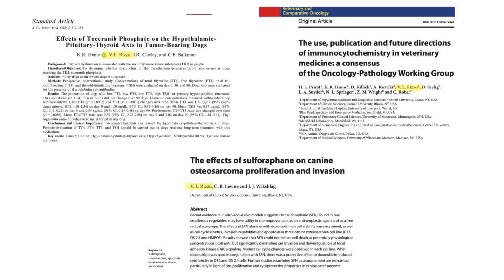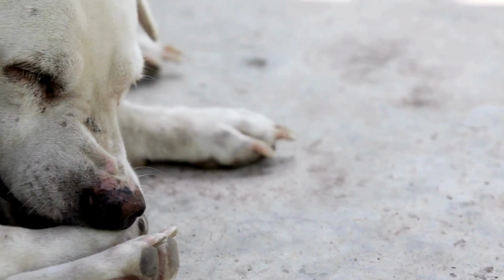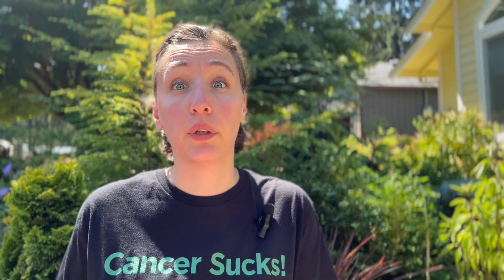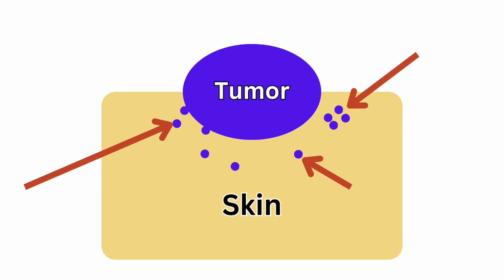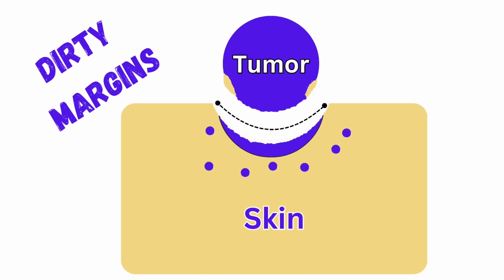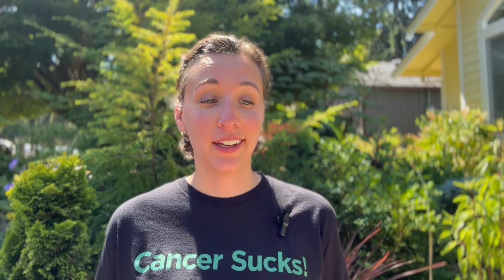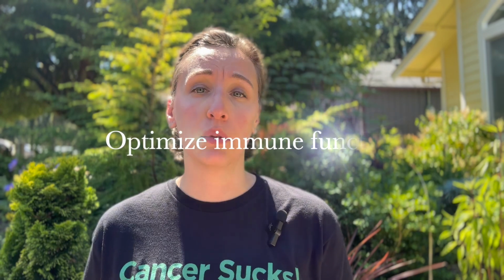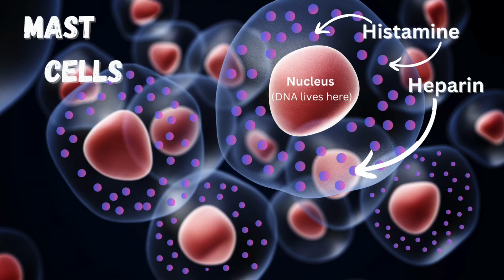Canine Mast Cell Tumor Explained: What Every Dog Owner Needs to Know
If your dog has been diagnosed with a mast cell tumor, this video will help you understand exactly what that means, what treatment options are available, and what the prognosis may be.

Hi, I’m Dr. Vanessa Rizzo, a board-certified veterinary medical oncologist with Hope Veterinary Oncology Services. I’m here to help pet parents like you make informed decisions about your dog’s cancer care — no matter where you live.

In this video, you’ll learn:
-What mast cell tumors are and how they affect your dog’s body
-How veterinarians diagnose and grade mast cell tumors
-The treatment options, including surgery, targeted therapies, and supportive care
-Tips for supporting your dog’s health and quality of life during treatment

Chapters:
0:00 – Introduction: Hope for Pet Parents
0:45 – What is a Veterinary Oncologist?
2:15 – Understanding Cancer
3:30 – What Are Mast Cell Tumors?
6:00 – Signs & Diagnosis
8:30 – Low vs High Grade Tumors
12:15 – Treatment Options: Surgery & Targeted Therapy
16:00 – Supporting Your Dog’s Health
18:30 – Virtual Consultations & Access to Oncology Care
20:00 – Final Thoughts & Encouragement

Even though a cancer diagnosis can feel overwhelming, there is always hope. Understanding your dog’s condition is the first step toward making the best choices for their care.